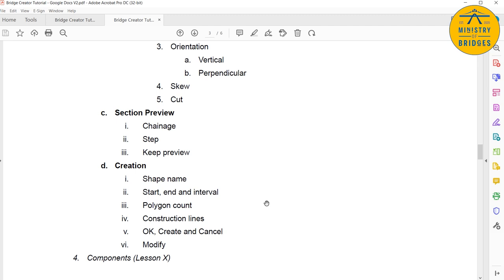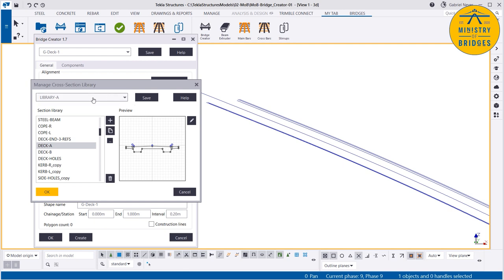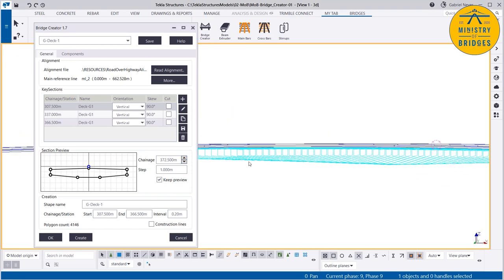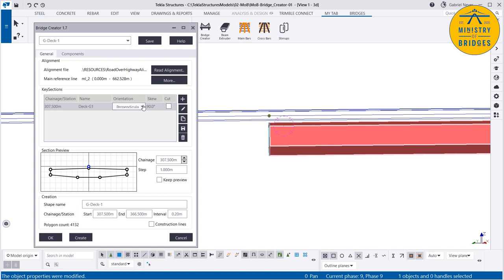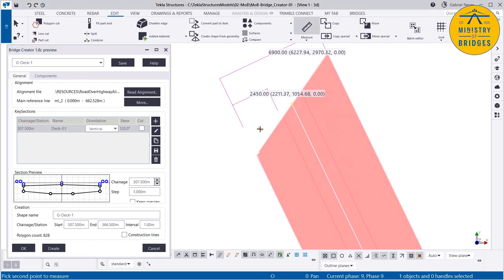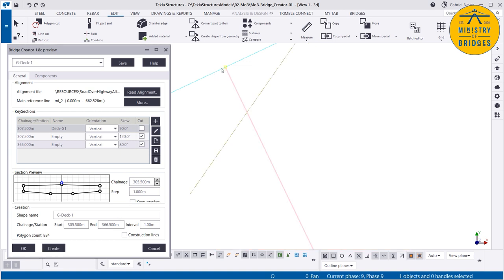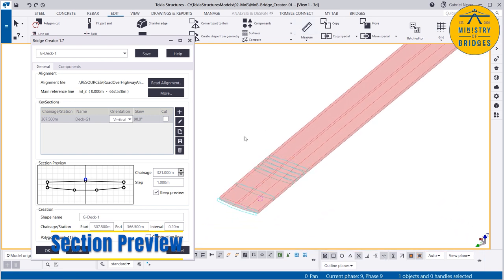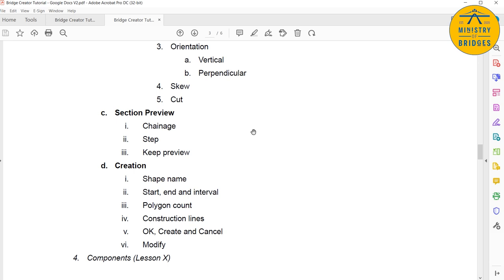Bridge Creator for Tekla Structures Ultimate Tutorial - Lesson 3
MoB EP 27 - Bridge Creator for Tekla Structures Tutorial - Lesson 3

- Content of this lesson:
Lesson 3
Key Sections (Add from library, Load or save to library, Add cross section, Copy, Import cross section, Delete cross section, Save to library, Delete)
Key Sections Table (Chainage/Station, Name, Orientation, Skew, Cut)
Section Preview (Chainage, Step, Keep preview)
Creation (Shape name, Start, end and interval, Polygon count, Construction lines)
OK, Create, Cancel and Modify

All the opinions are from the responsibility of MoB by Gabriel Neves

Images and Videos:
Gabriel Neves